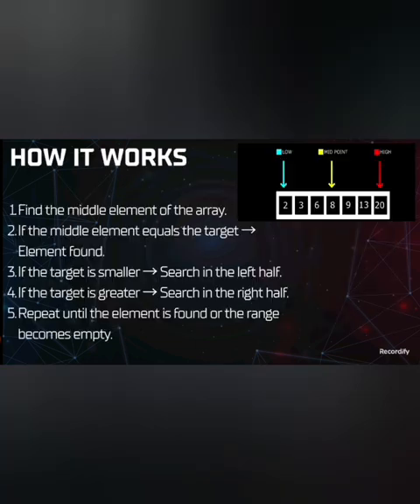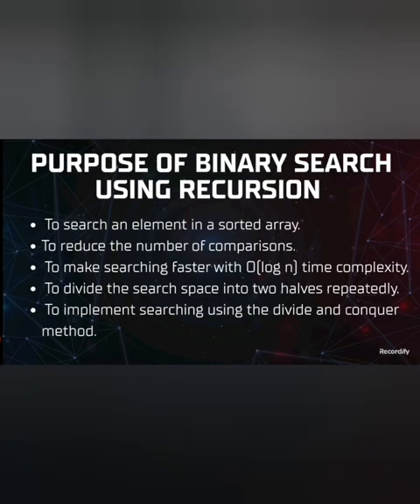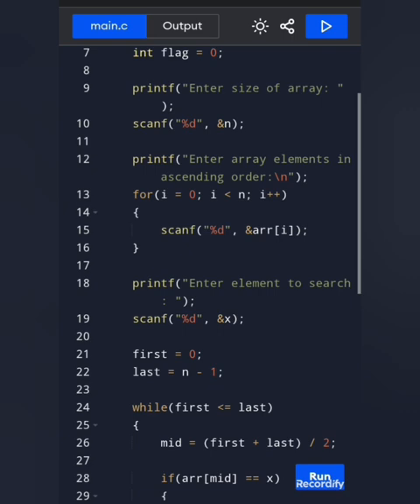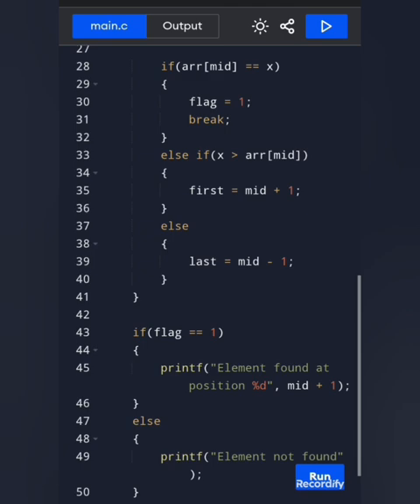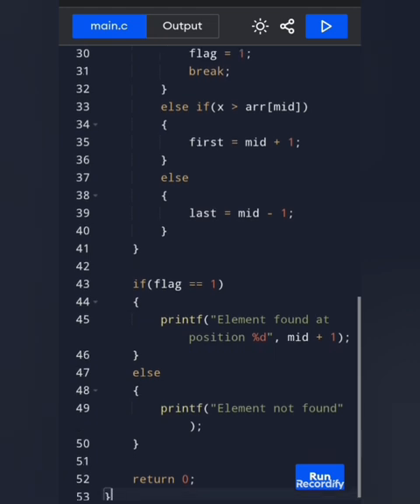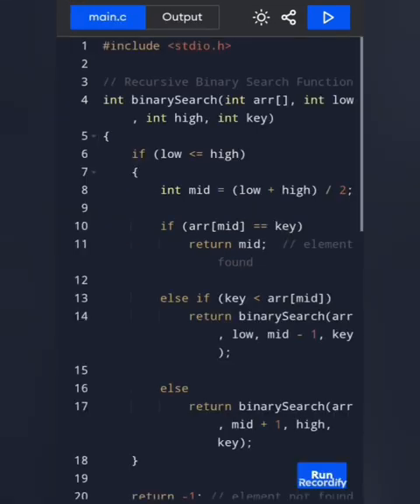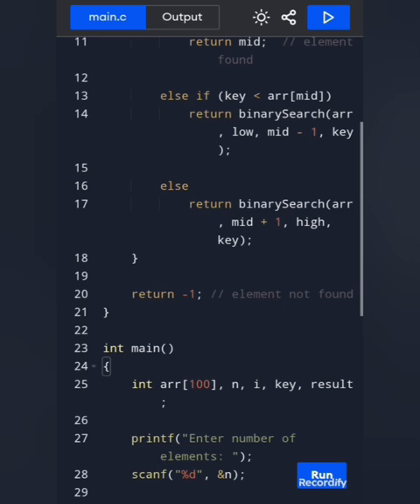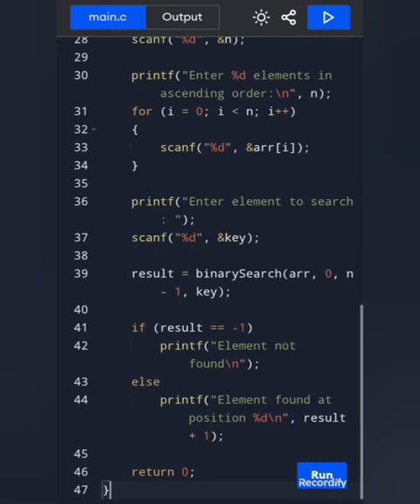Artificial Intelligence and Data Science, 24UCS201-Programming in C-Binary search